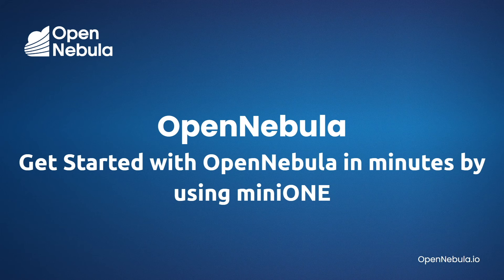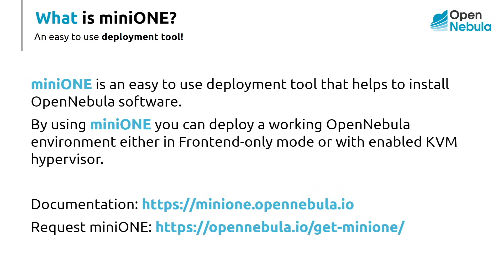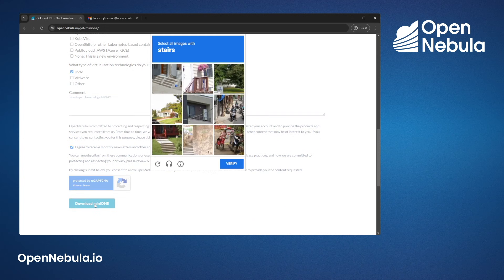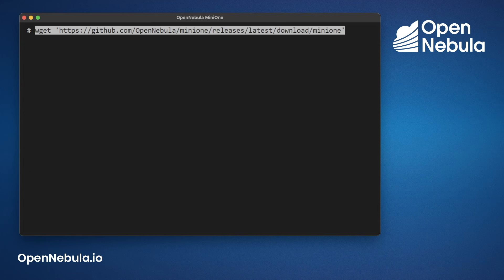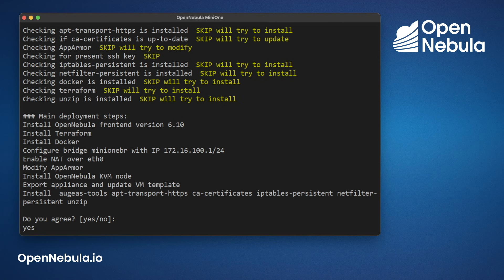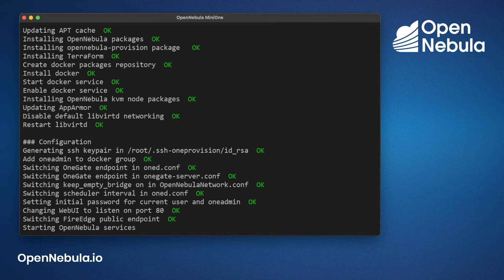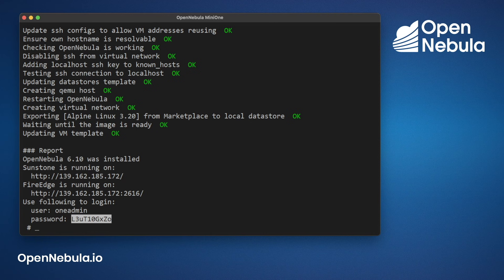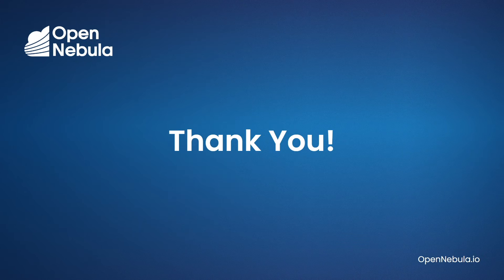Get Started with OpenNebula in Minutes Using miniONE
Learn how to deploy OpenNebula for enterprise hybrid cloud with miniONE.